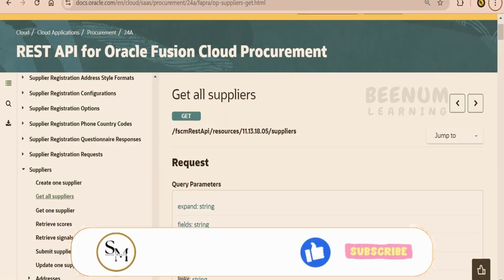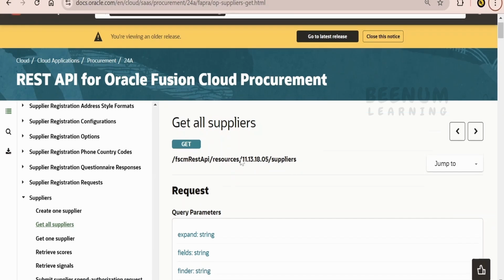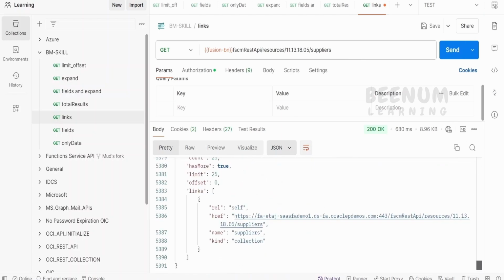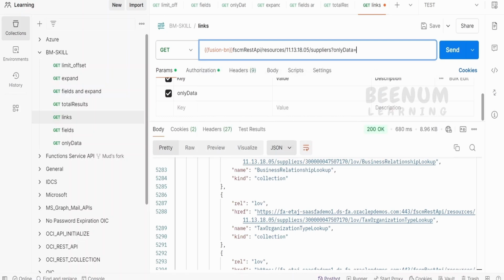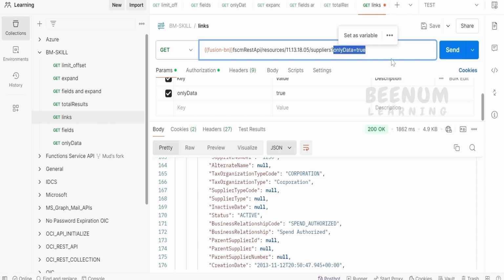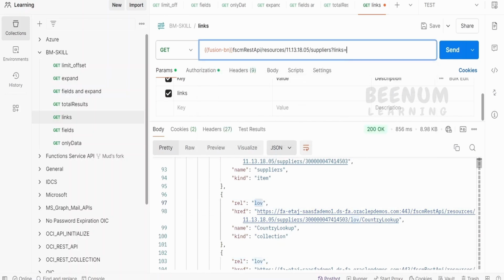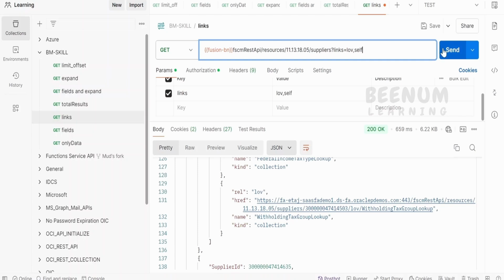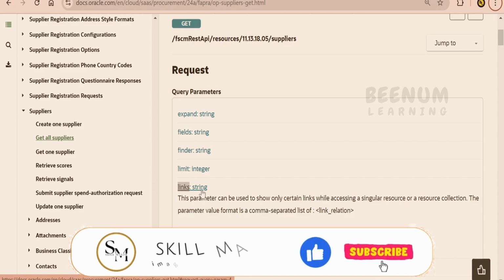How to use links query parameter in Oracle Fusion REST API, Oracle SaaS REST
With this video we will learn How to use links query parameter in Oracle Fusion REST API, Oracle SaaS REST get the links in api response

00:01  Introduction and overview of class

01:56  Please donate and support us